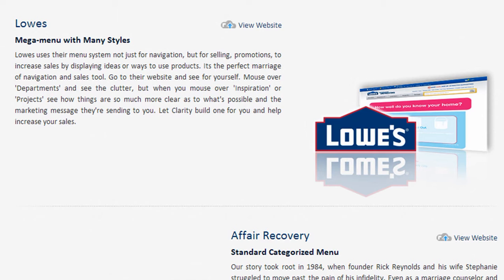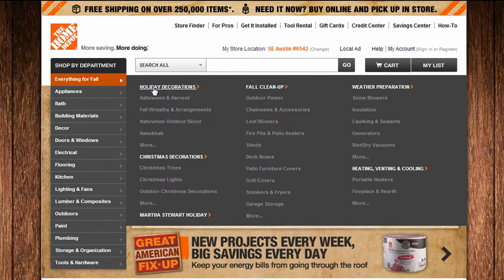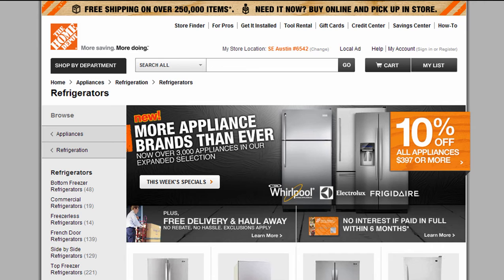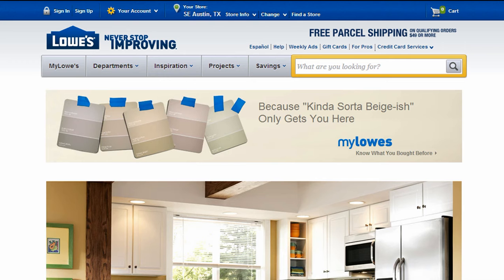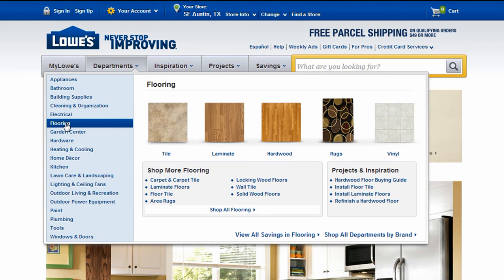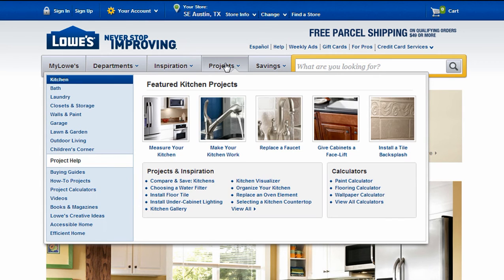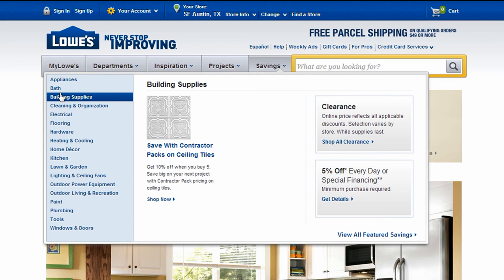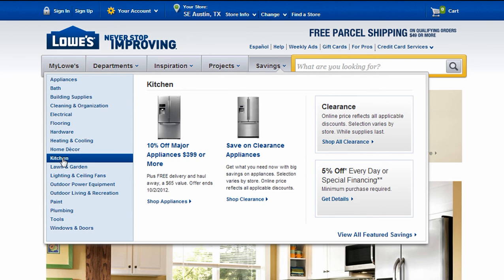Lowe's Mega Menu - Clarity Reaction Video on Mega Menu Design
Lowes uses their menu system not just for navigation, but for selling, promotions, to increase sales by displaying ideas or ways to use products. Its the perfect marriage of navigation and sales tool. Go to their website and see for yourself. Mouse over 'Departments' and see the clutter, but when you mouse over 'Inspiration' or 'Projects' see how things are so much more clear as to what's possible and the marketing message they're sending to you. Let Clarity build one for you and help increase your sales.